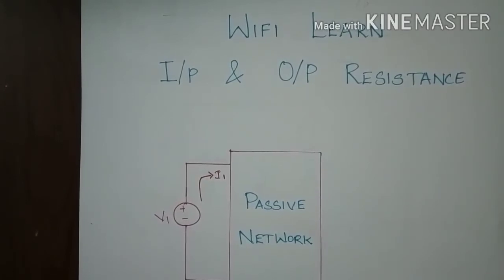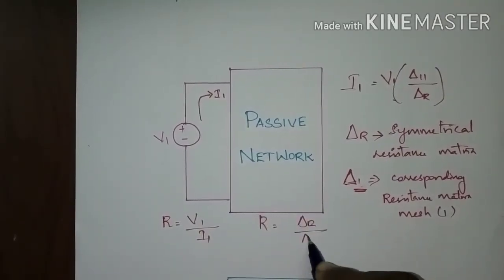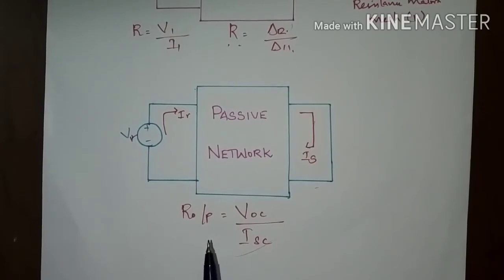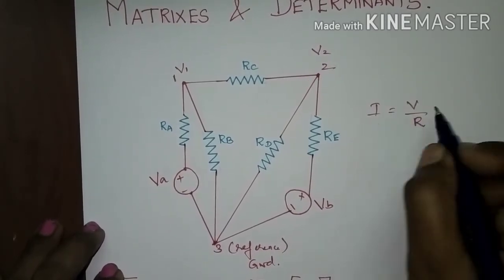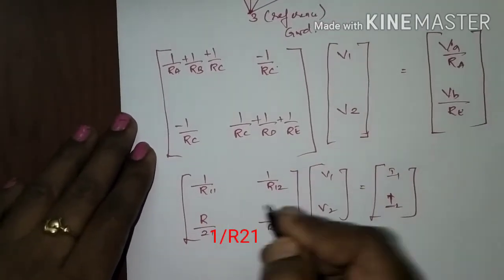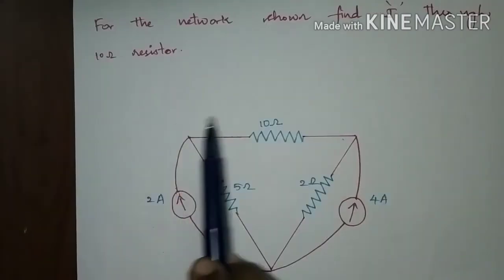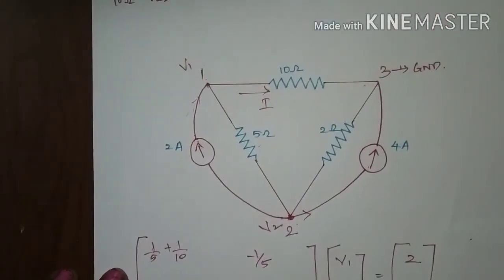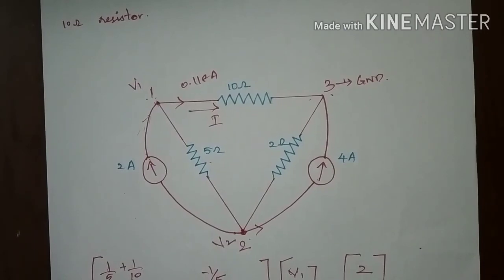NODE ANALYSIS 🔌💡🔌💡BY USING CRAMER'S RULE 🔌💡🔌💡🔌💡CIRCUITS EEE PROBLEMS IN NODE VOLTAGE 🔌💡🔌💡TNEB TRB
This video is about problems solved node voltage method part 2 by using Cramer's rule.🔌💡🔌💡.its  about finding current in all branches and voltage at each branches.. 🔌💡🔌💡🔌💡..